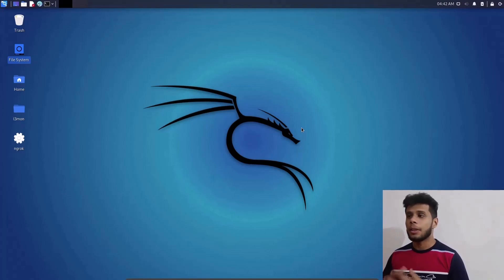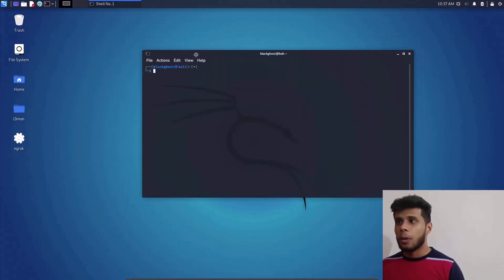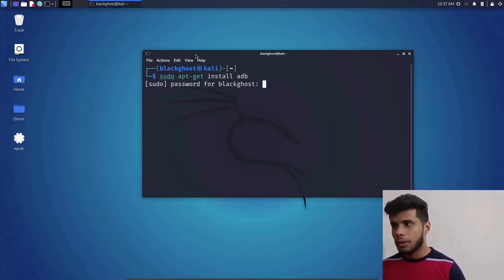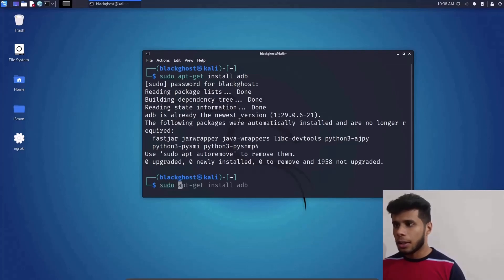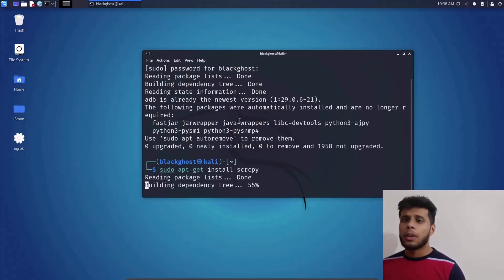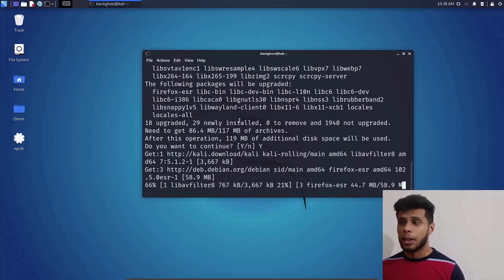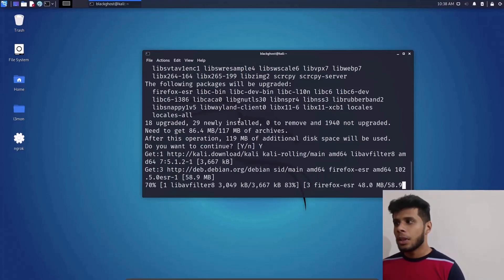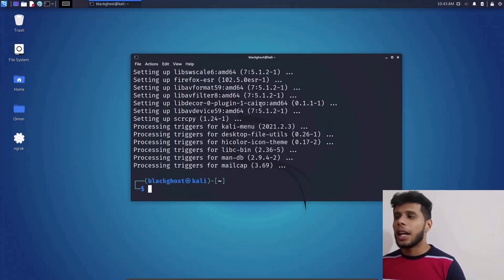Remote Access And Control Your Android Device.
In this video we’ll walk you through:
📺ADB
📺SCRCPY

👨‍💻Commands:
Content Updation In Progress!

📝TIMESTAMPS
Loading...

Our channel is about Programming, Cybersecurity, Computing and Electronics. We cover lots of cool stuff such as Python3, Ethical-Hacking and Cracking